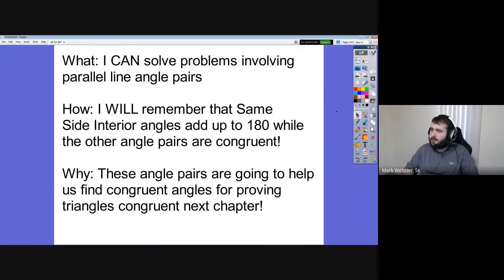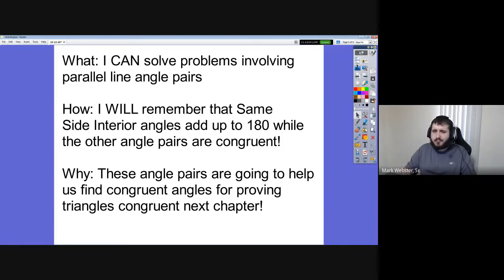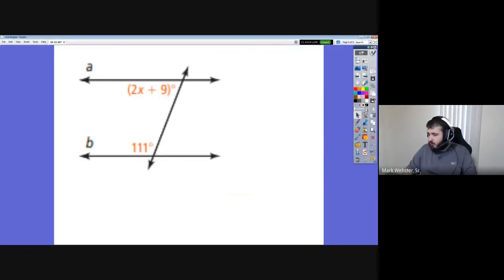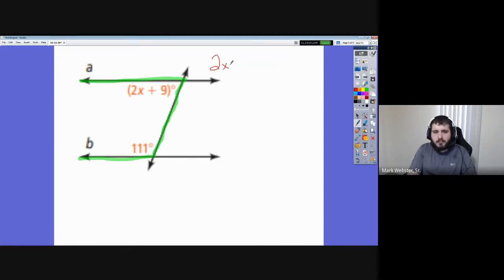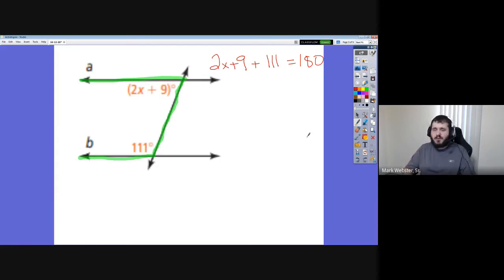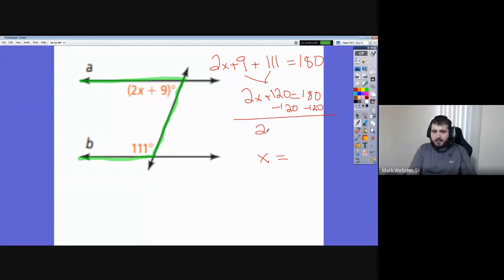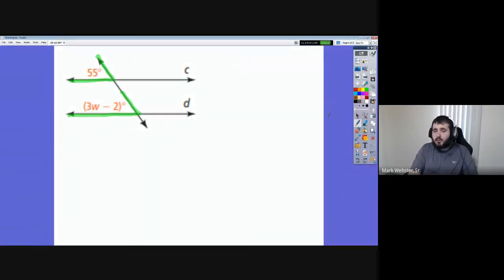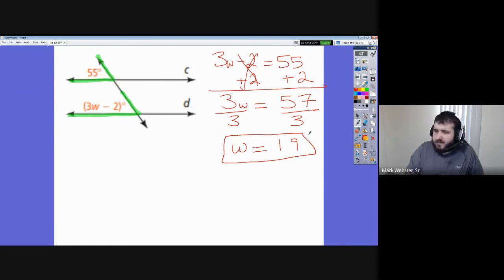Chapter 3 Section 2&3 Parallel Line Angle Pair Theorems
In this video, we talk about the postulates and theorems that revolve around parallel lines and the angle pairs from section 3.1!

We do a few problems towards the end!